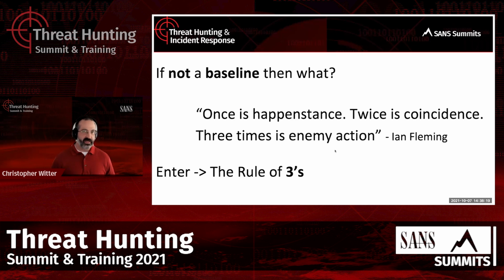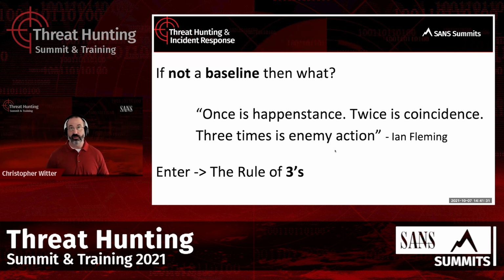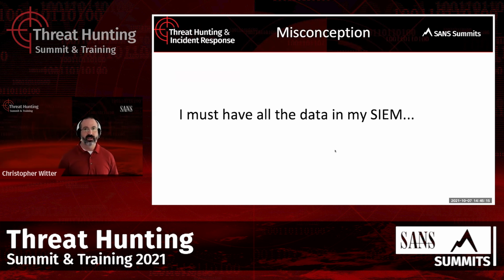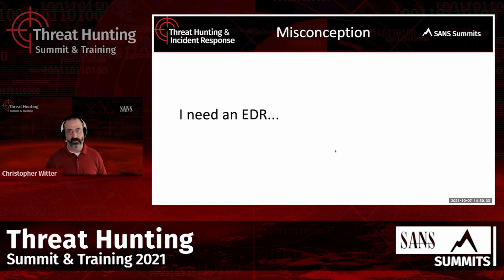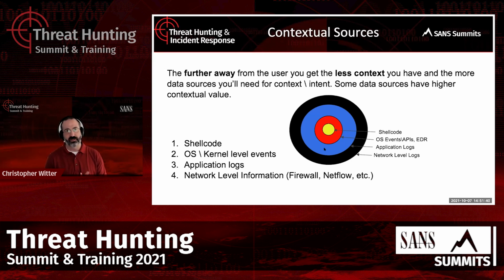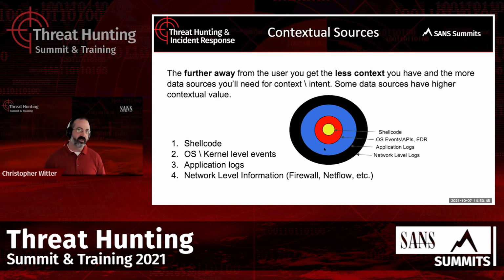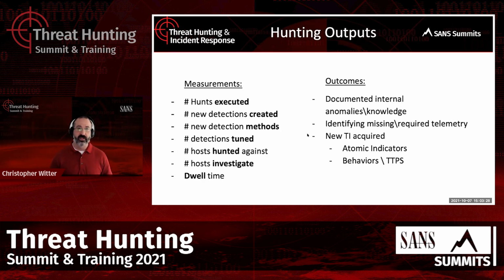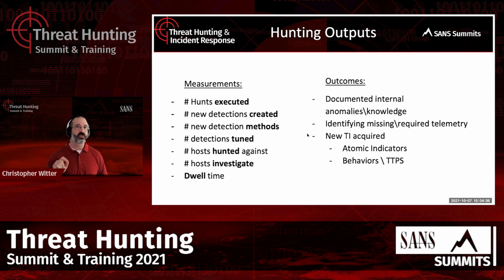Common misconceptions and mistakes made in Threat Hunting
Threat Hunting, are you doing it wrong? Are your preconceived notions of what you need and how it “has to be done” holding you back? While threat hunting isn't some super-sophisticated technique or operational technology, I’ve run into many organizations making the same mistakes time and time again. Industry marketing has convoluted the public's perception of what hunting is and how it can/should be done. By the end of the talk you’ll walk away with a fresh perspective along with some actionable information to establish a program or solidify your current one.